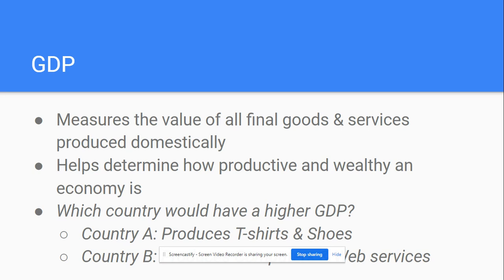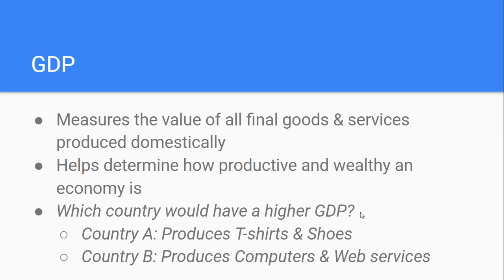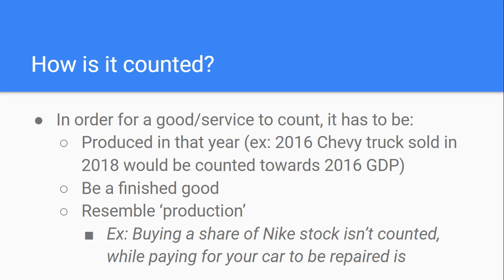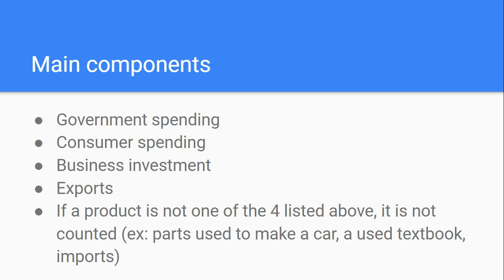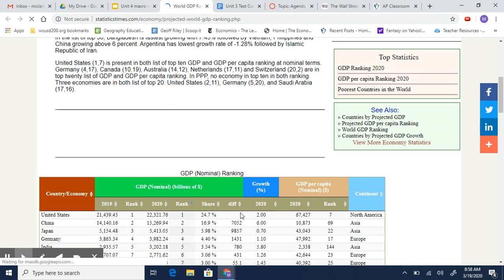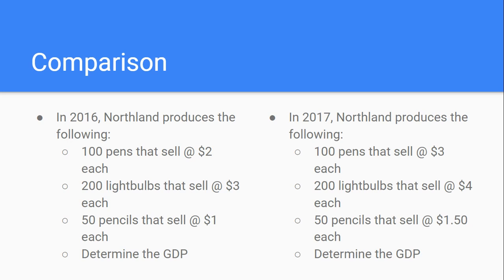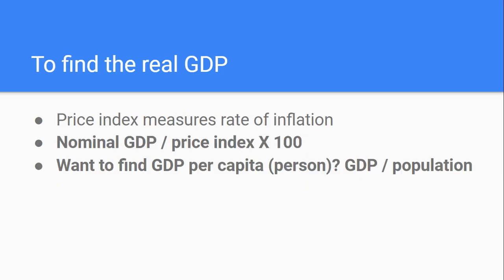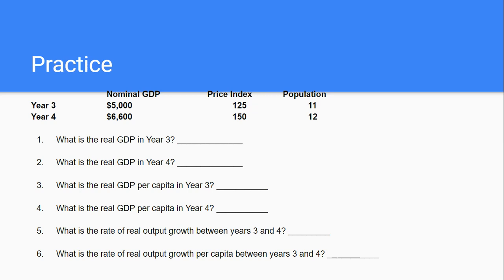GDP Notes ECON UNIT 4 1